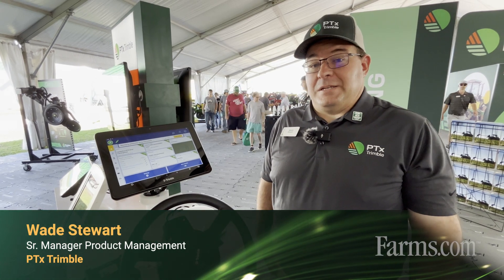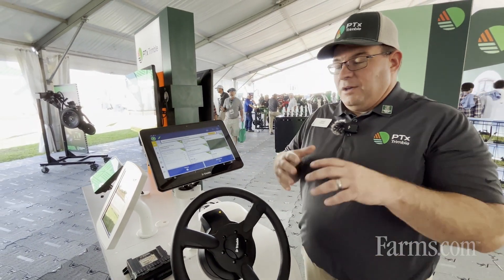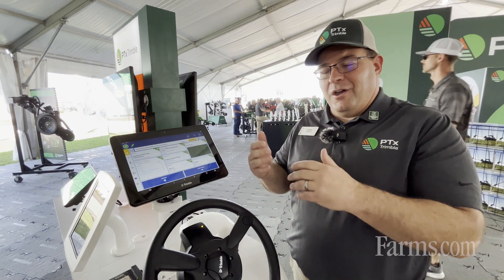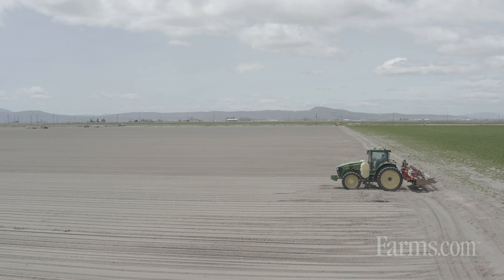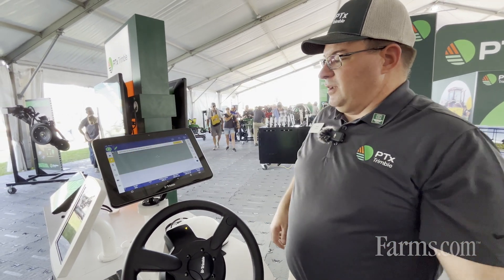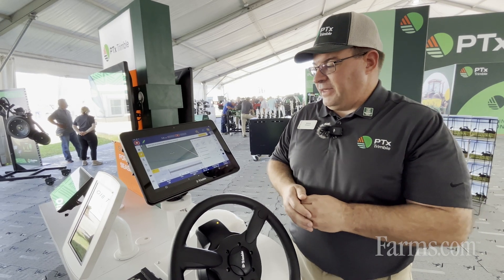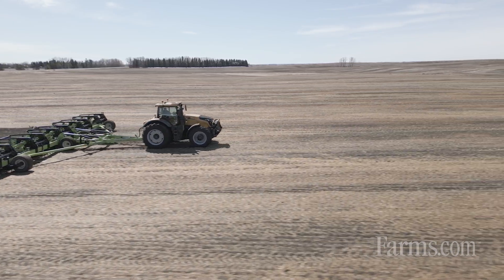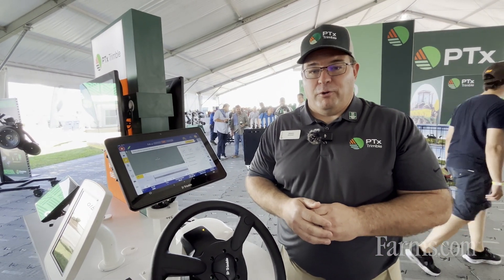MAJOR UPDATES — PTx Trimble GFX Displays & Other Products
PTx Trimble recently announced some major upgrades to its GFX displays including updated auto syncing, TeamViewer, guidance features and more.

Wade Stewart walks you through it all in this video!